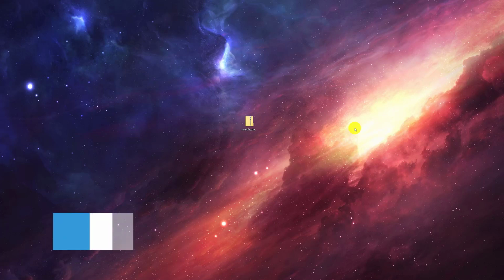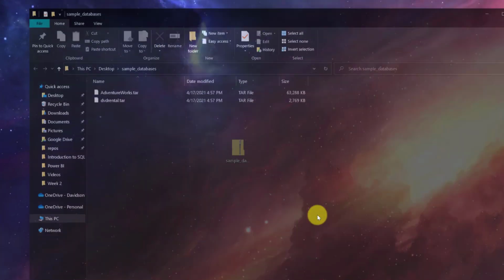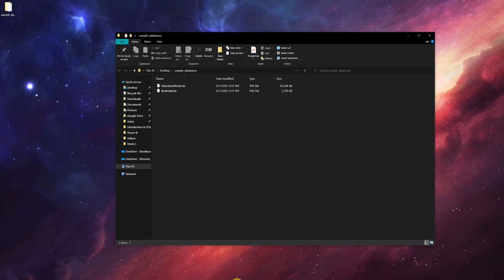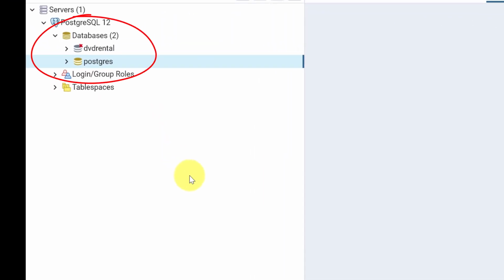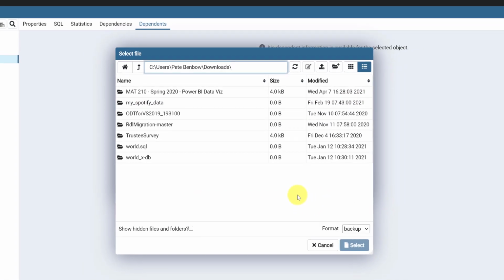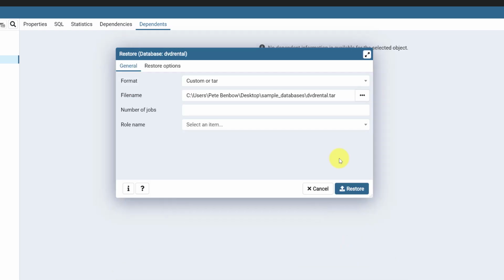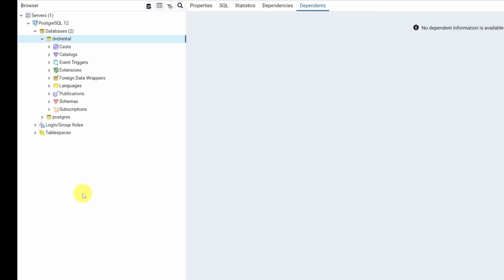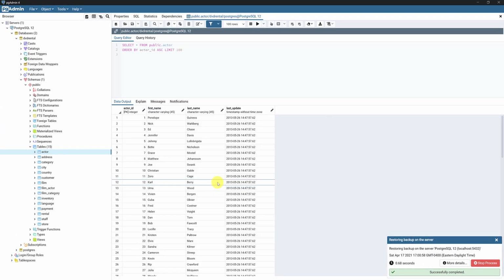1 5 2 Installing the first sample database